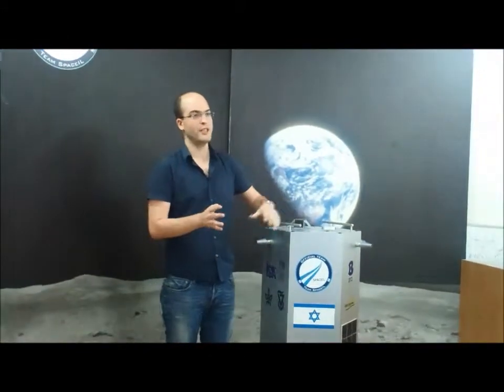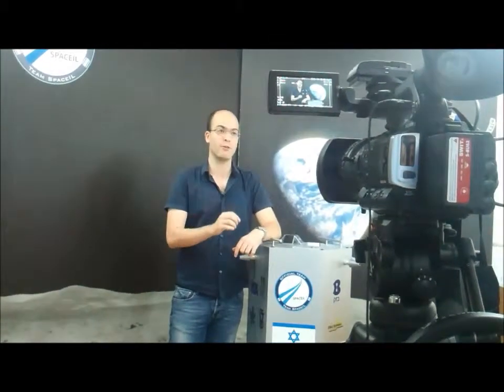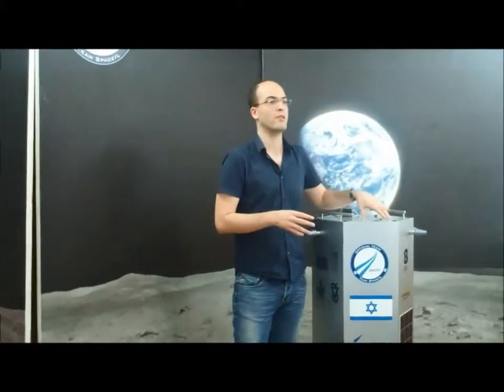SpaceIL Co-Founders Give An Interview To I24News- Part II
Behind the scenes of SpaceIL co-founders interview to i24News Channel - Part II